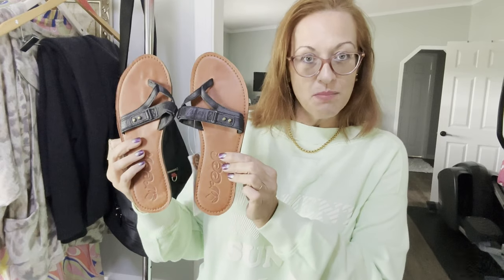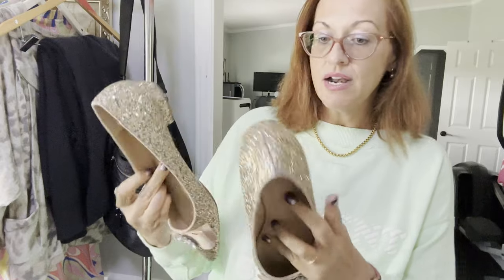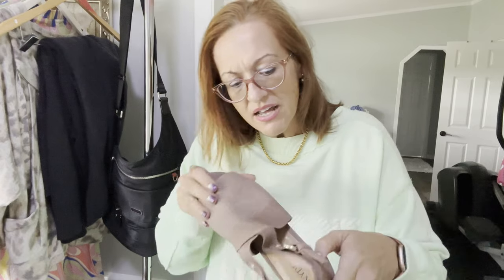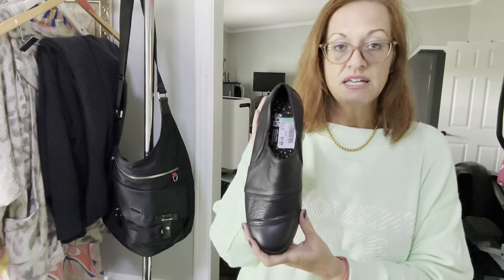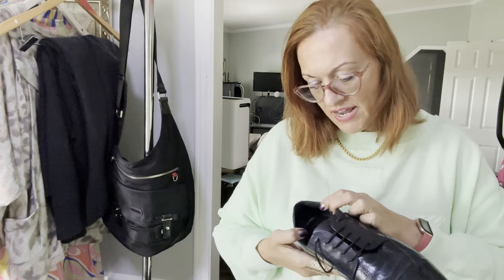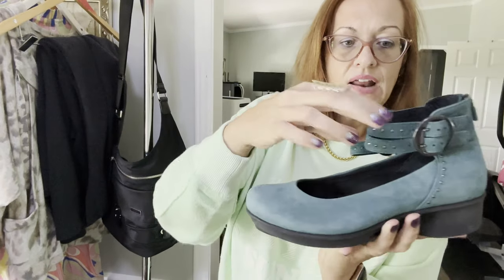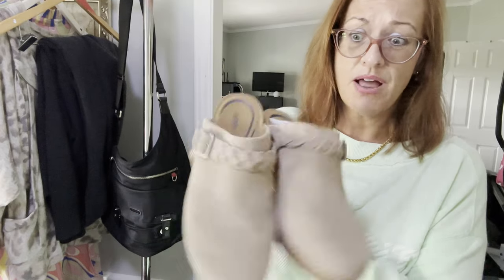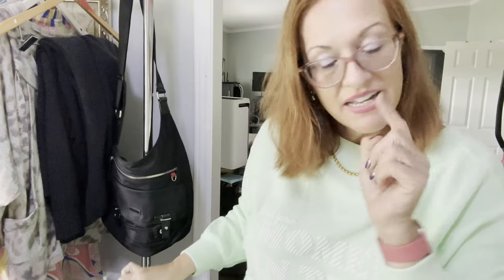My Thrifting Haul from TEXAS Part 2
Check out my Texas-sized haul video featuring awesome finds from Goodwill and thrift stores in the Lone Star State! If you love thrifting, this video is for you!

10x15 bags
10x13 Poly Mailers

Thanks